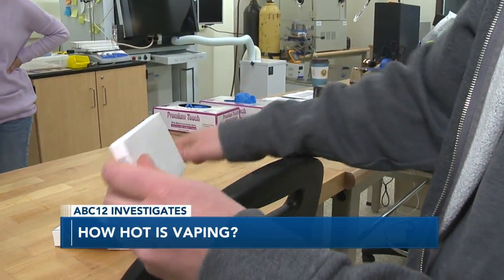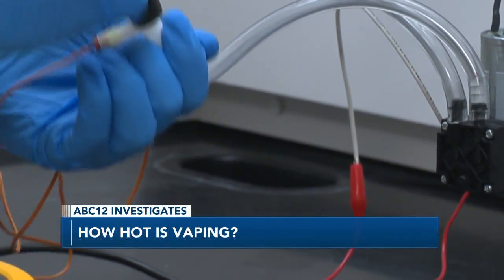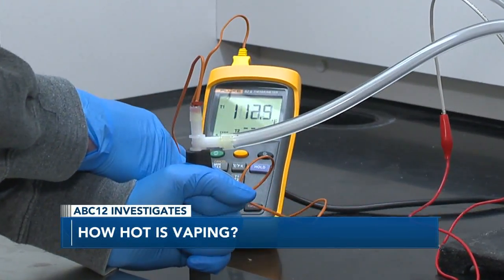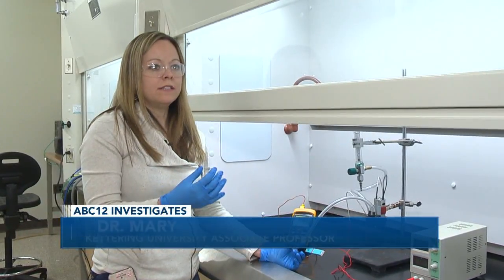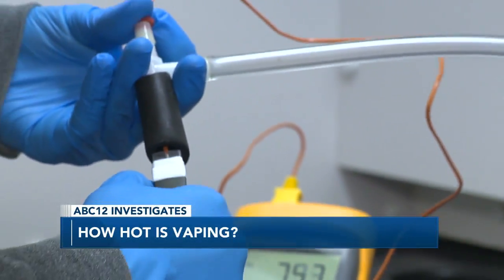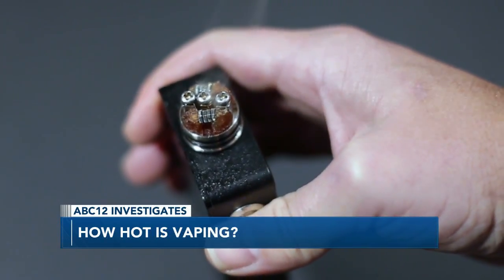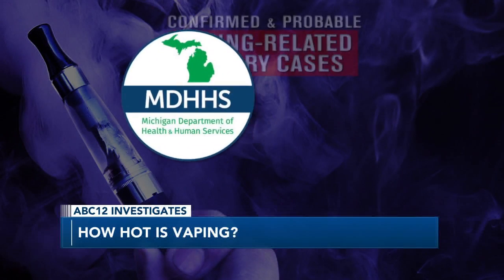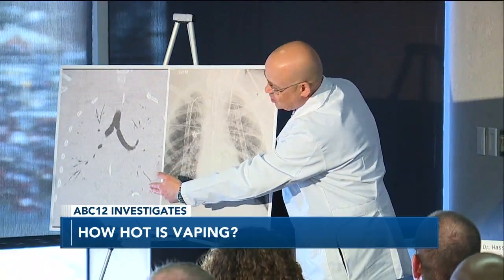Vaping study: Devices can reach red hot 158 degrees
Vaping is the latest hot new trend among teenagers and doctors want to put a stop to it. In the last several months, the devices are responsible for not only making dozens sick, but also killing 3 people here in our state. So what makes vaping so dangerous?